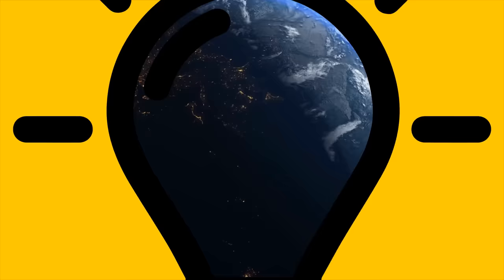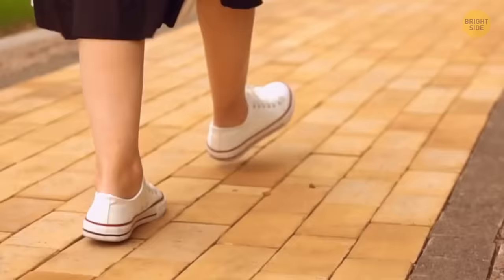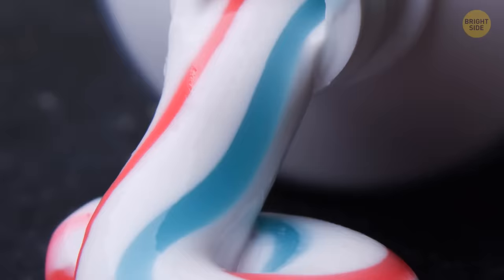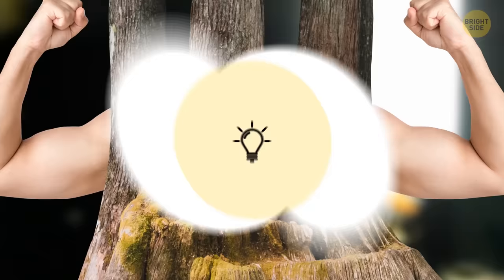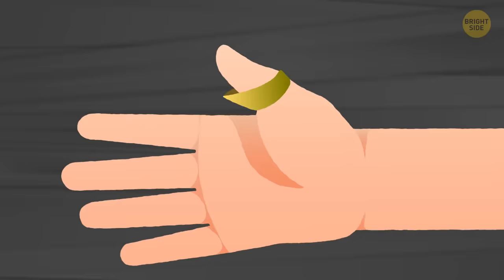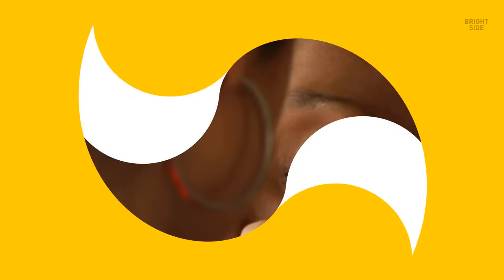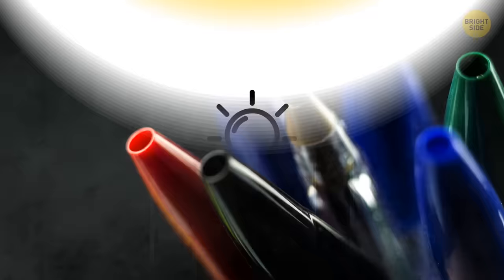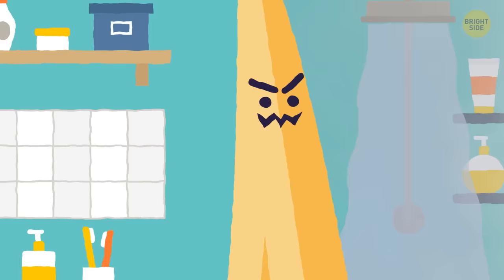31 Small Secrets Hidden in Everyday Things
There are so many baffling mysteries in the world. Who lives at the bottom of the Mariana Trench, are we alone in the universe, why do Buffaloes have wings? But there are just as many hidden secrets in everyday objects that surround you. For example, do you know anything about the mysterious origins of that fluffy ball on your winter beanie?

The thing is that we are so used to seeing certain everyday things that we just don’t pay attention to details. But very often the most ingenious ideas or fascinating stories are hidden behind some unremarkable features.

TIMESTAMPS:
Oyster pail 0:25
Holes in the sides of your sneakers 0:54
Fluffy ball on a beanie 1:20
Tiny pocket inside your jeans pocket 1:52
Stripes in your toothpaste 2:16
Holes in the bottom of earphones 2:49
Wooden clothes hangers 3:15
Boiled eggs 3:40
Bath foam 3:53
Perfumes 4:27
Frying pan 4:53
Rumble strips on the side of the road 5:21
The kings depicted on playing cards 5:52
Holes in a lollipop stick 6:30
Hole in a pen cap 6:47
Post-It Notes 7:06
Shower curtain 7:29